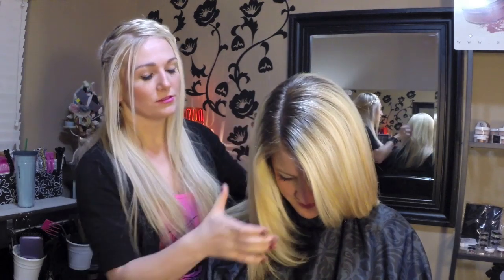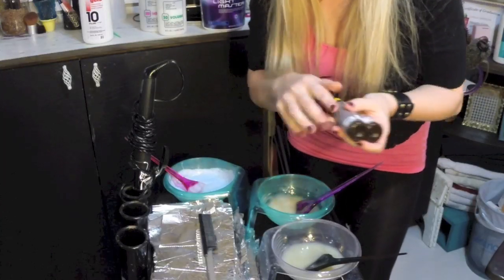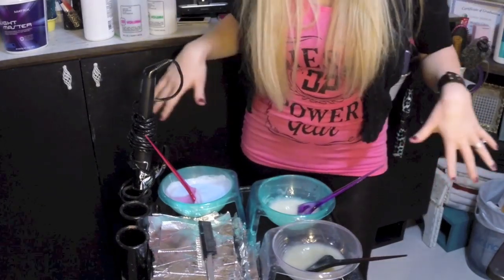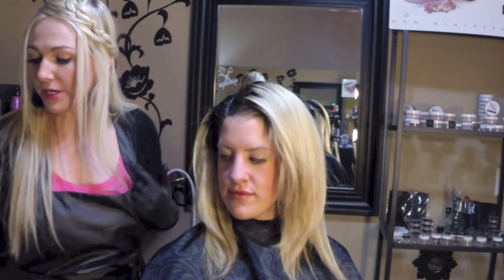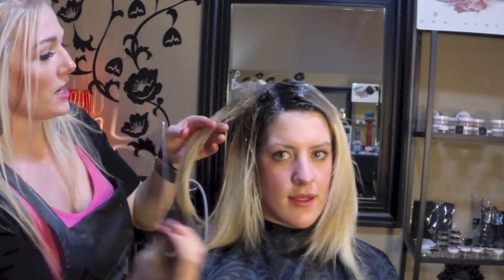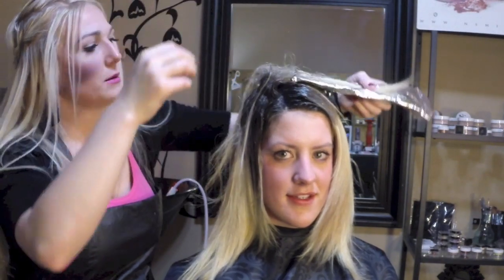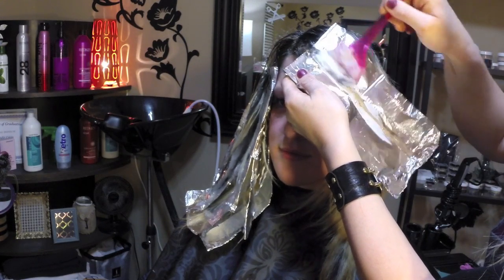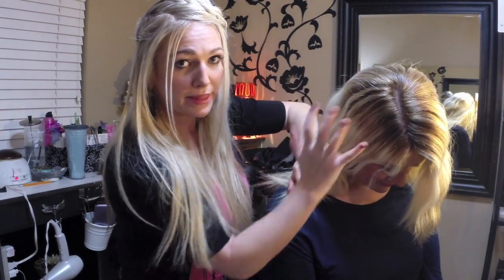Melt/Smudge Hair Coloring Tutorial || Blonde Sisters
Well i thought I was doing a melt, then half way into it i decided it was more a "smudge" It turned out gorgeous!!! isn't my sister in law so cute!!